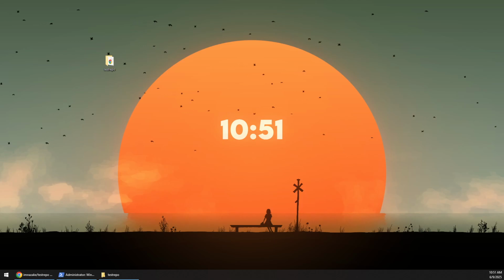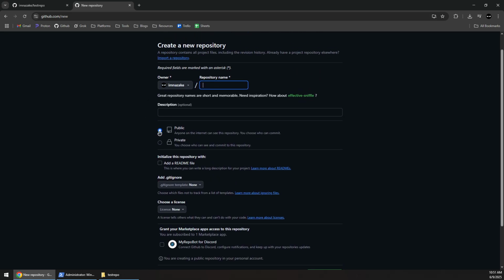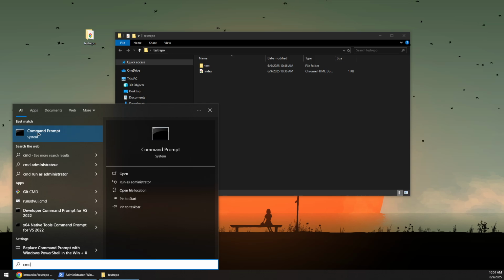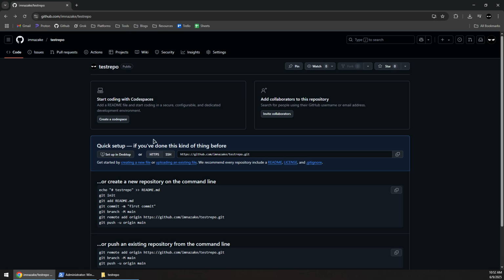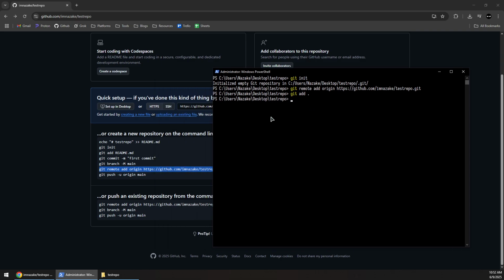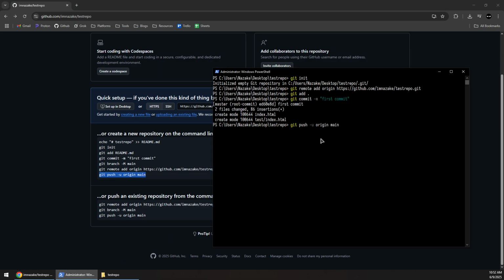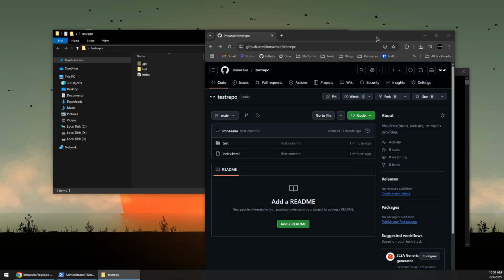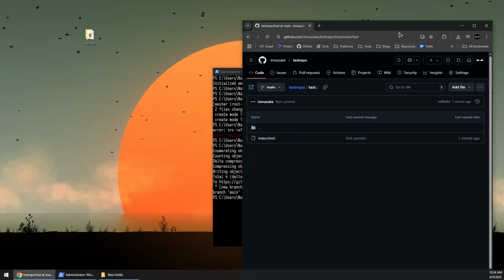How To Upload Files & Folders in GitHub (Full Guide)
Learn how to upload files and folders to GitHub step-by-step in this comprehensive guide. Perfect for beginners and advanced users alike, this tutorial covers everything from creating repositories to managing version control. Master GitHub file uploads today!